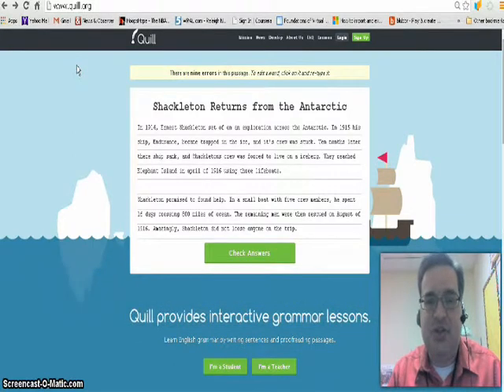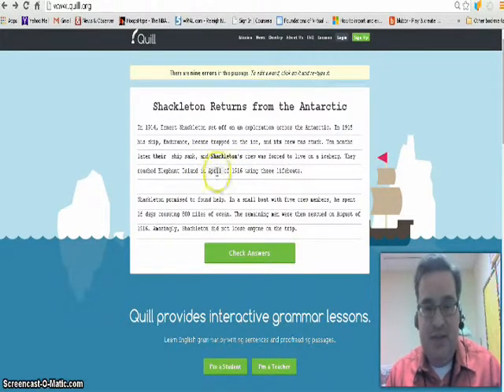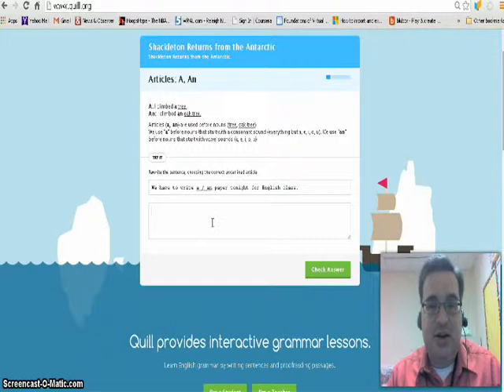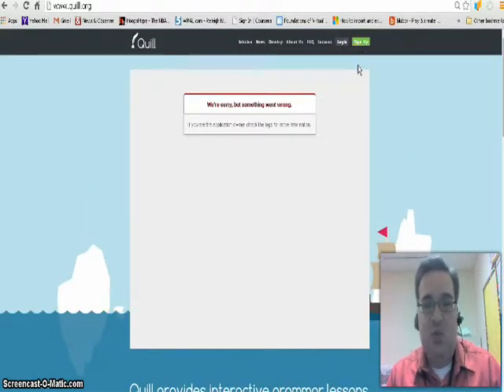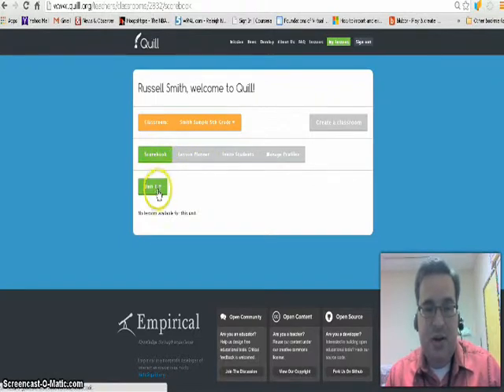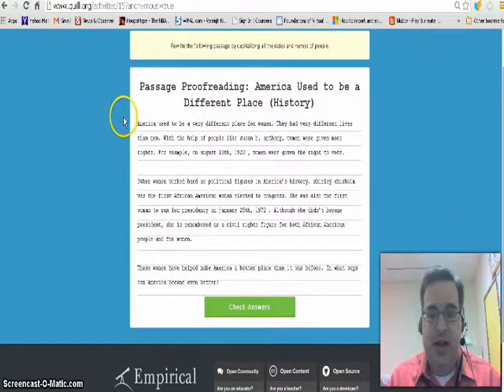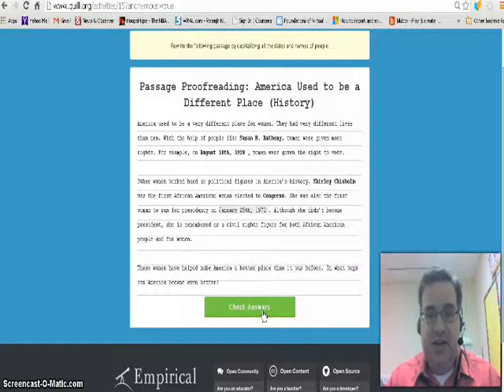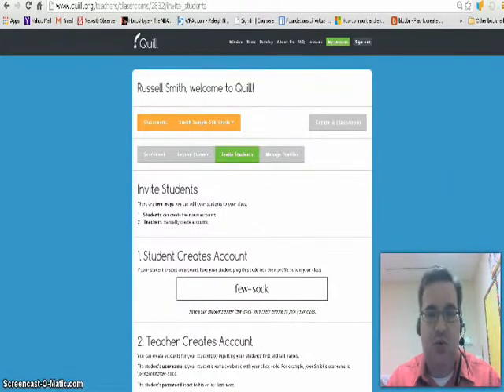TECH TIDBIT QUILL ORG